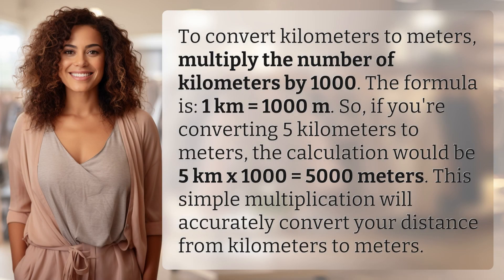What is the formula of km into m?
Mastering Kilometers to Meters Conversion Formula 👉 Km to M Formula 👉 Learn the simple and efficient formula to convert kilometers to meters. Just multiply by 1000 and you'll have your answer in meters in no time!

Laura S. Harris (2024, April 19.) What is the formula of km into m?
    🌐 AskAbout.video